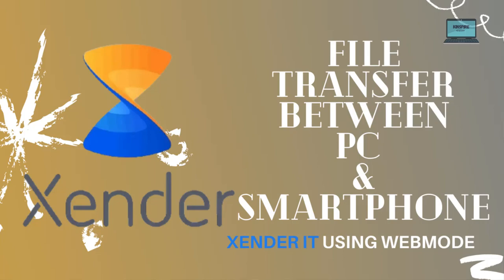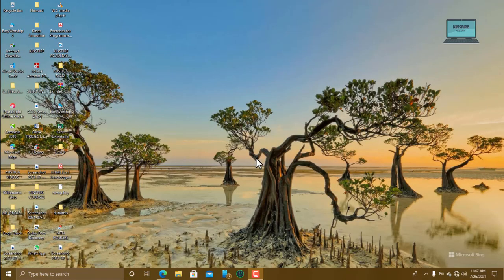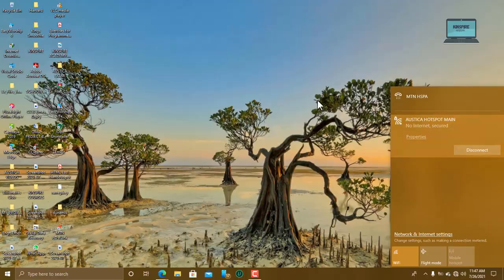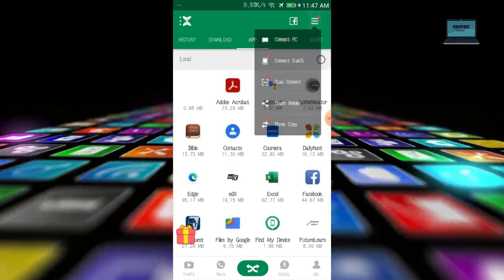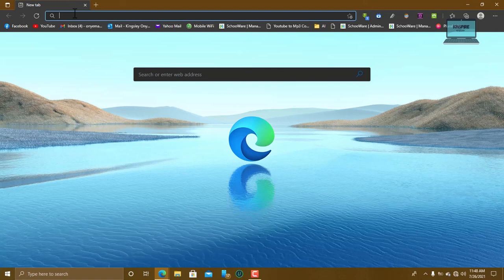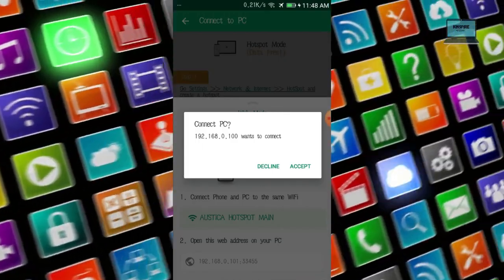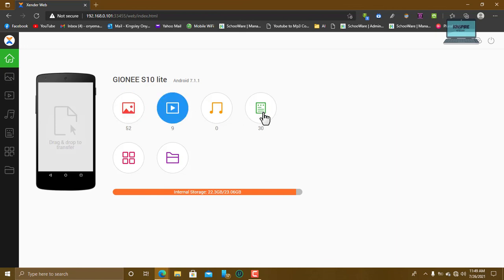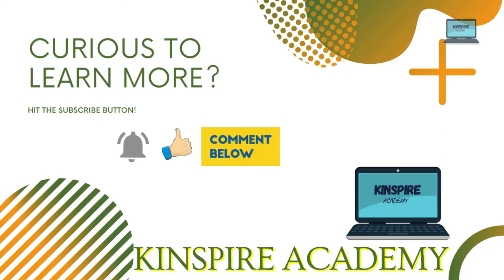XENDER IT Using WebMode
Xender is one of the world's leading application for file transfer and sharing. Xender provides users the powerful function "Connect to PC” which offers connectivity between phone and computer or smart TV with many awesome features.